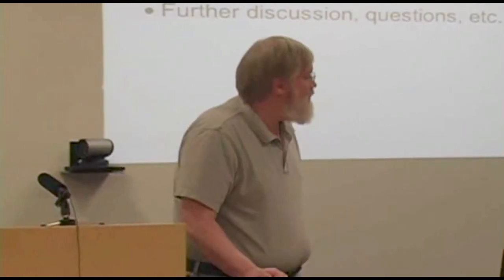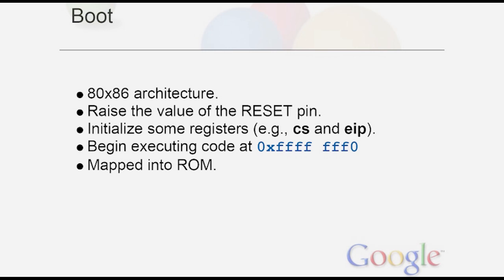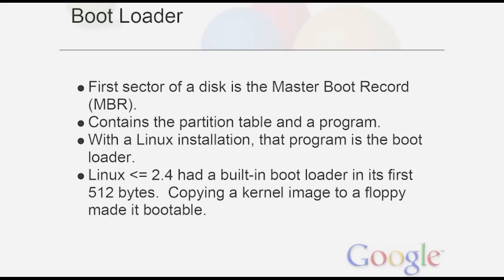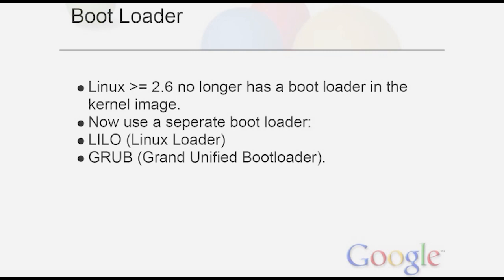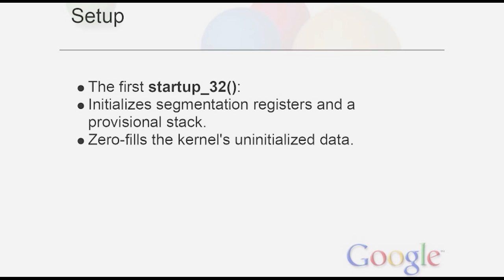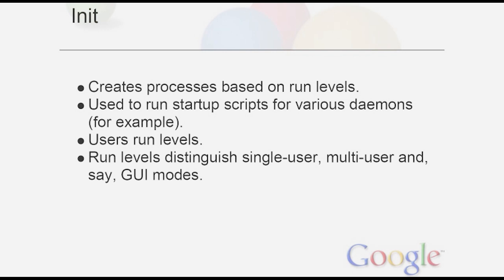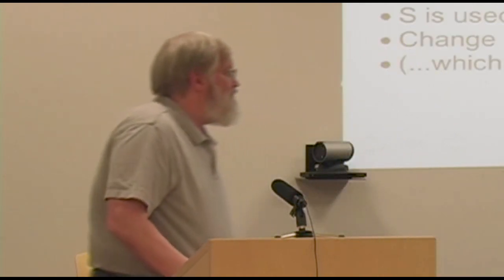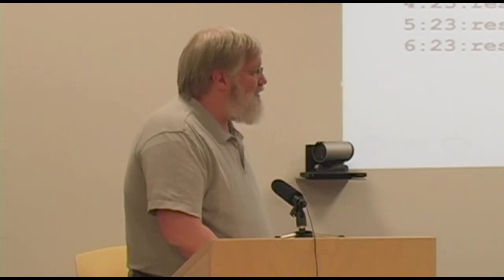Greybeard Qualification (Linux Internals) part 4: Startup and Init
A Google TechTalk, presented by Ken Guyton, 2008/05/13
Greybeard Qualification Series (Linux Internals) part 4: Startup and Init